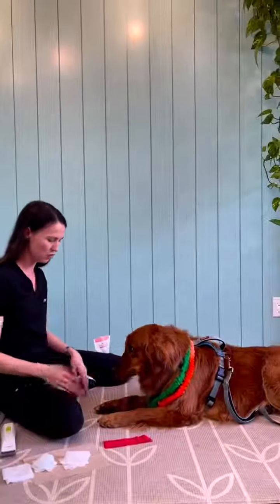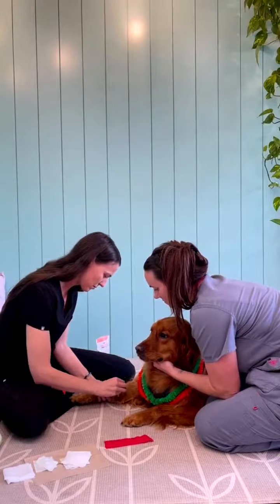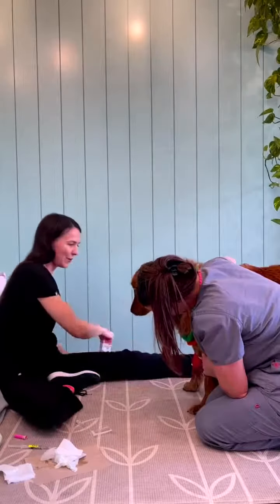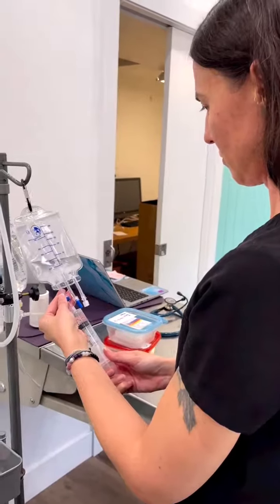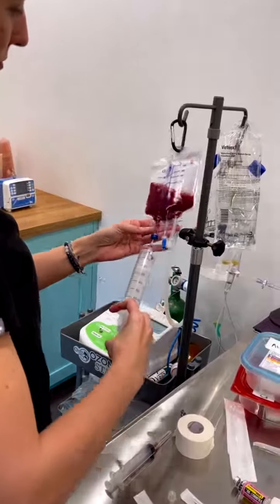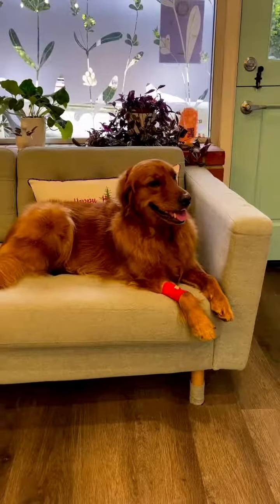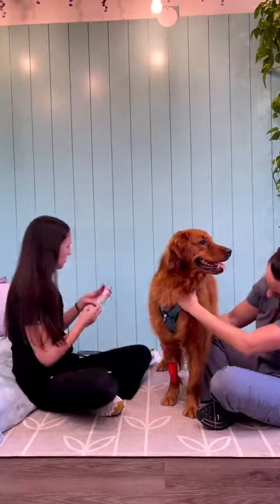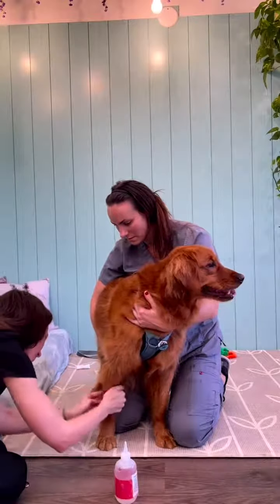Watch Ronin the Doggo get his veterinary UVBI treatment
Ever wondered what happens when you drop off your baby for Ultraviolet Blood Irradiation (UVBI/UBI) treatment? Here’s a little behind the scenes UVBI with Amanda and Karina. Featuring: Ronin 🐶

About Us

❤️ Heart-centered, 🦄Unicorn-spirited, Integrative Veterinary Care. Reimagine what veterinary care can be for you and your pet 🐈🐕